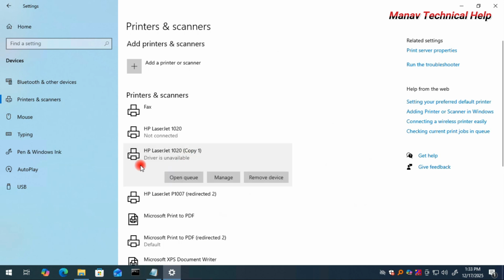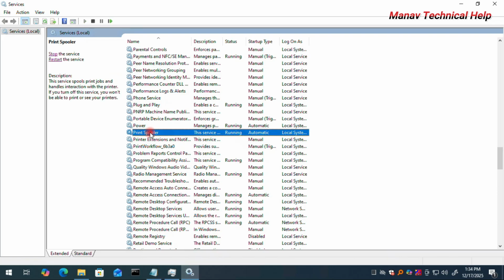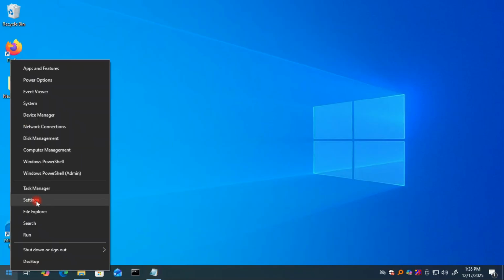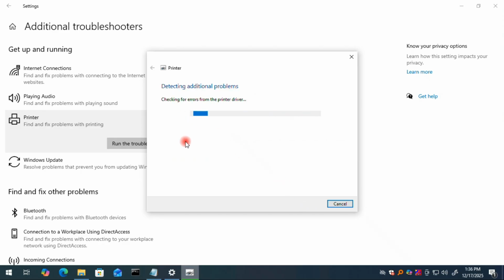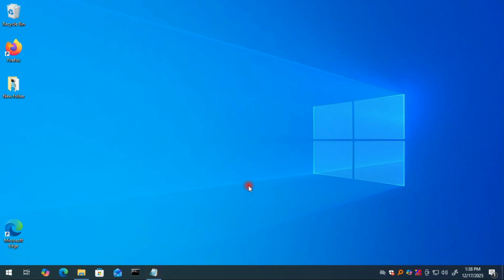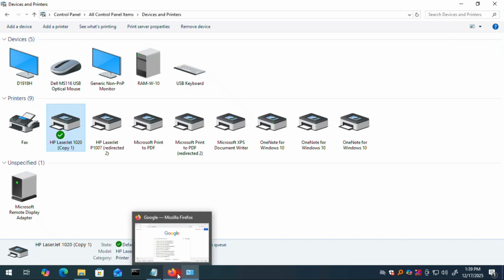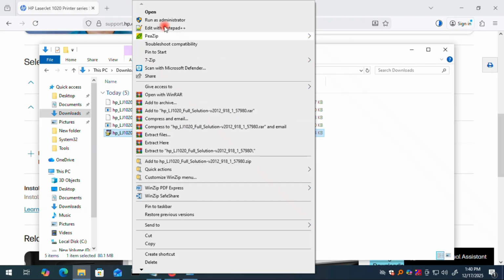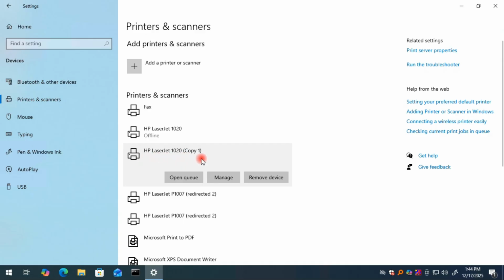How to Fix Printer Driver Is Unavailable on Windows 10 | Driver Is Unavailable Printer Error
Are you getting “Printer Driver Is Unavailable” error on Windows 10?
Don’t worry! In this video, I will show you step-by-step methods to fix the Driver Is Unavailable Printer error easily.

Your Quires:
How do I fix my printer driver is unavailable?
How to reinstall printer drivers on Windows 10?
How to fix a printer not available?
What to do if the device driver is not available?